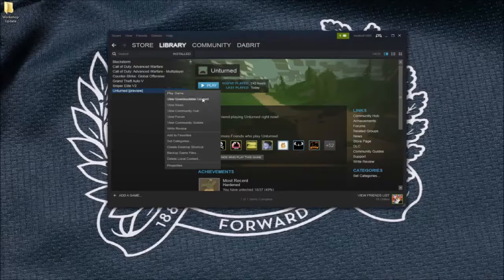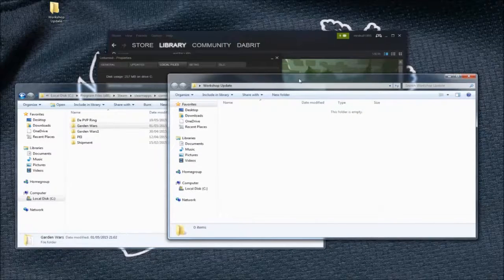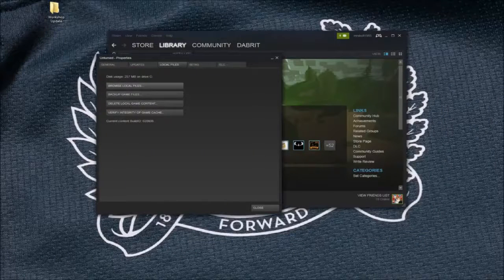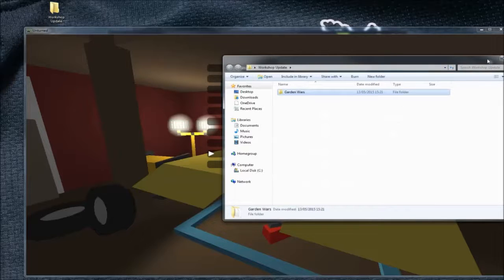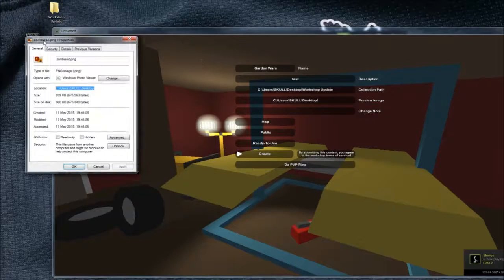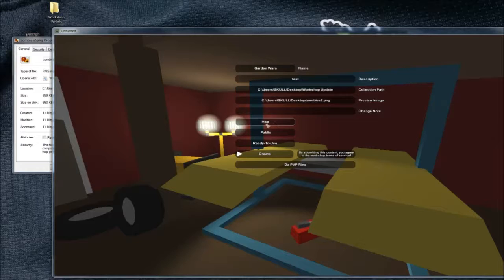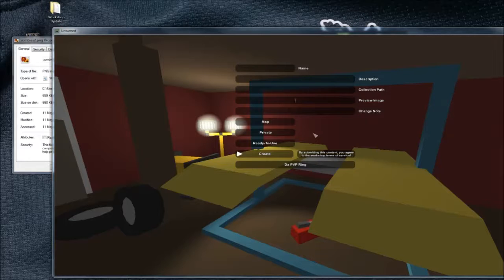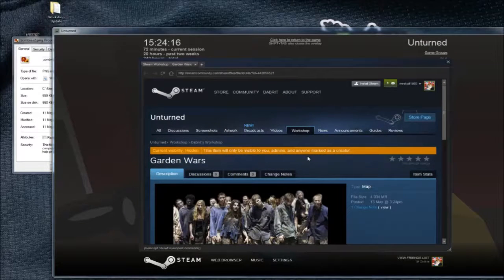How To Upload Map, Mod To Steam Workshop - Unturned v3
⇓ EXPAND ⇓